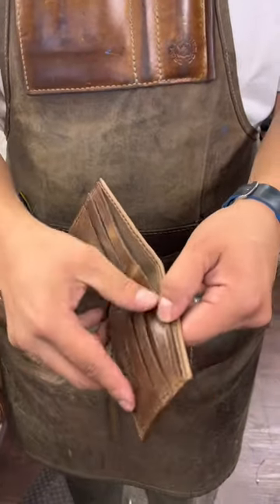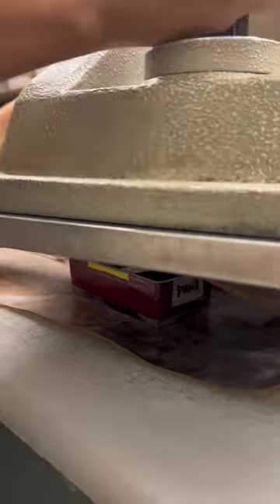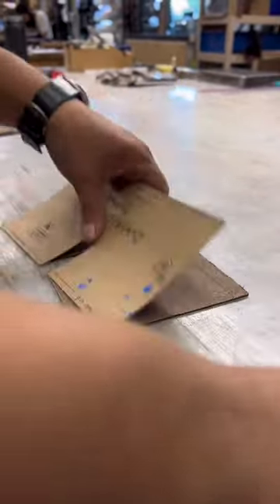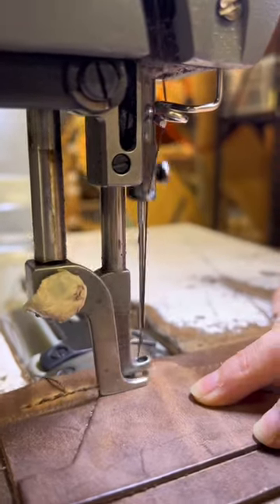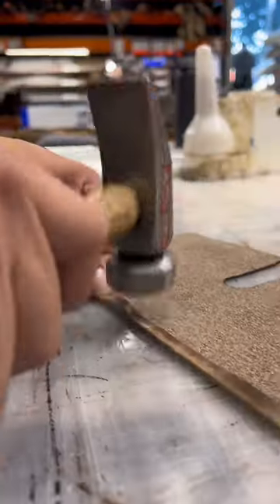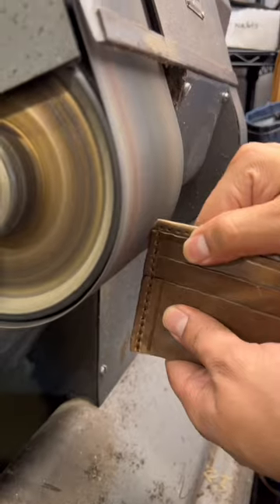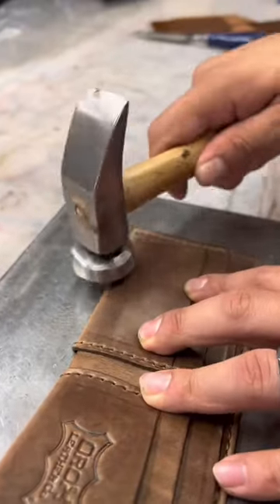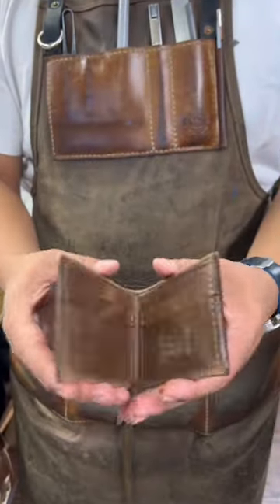Our Classic Bifold is the perfect combination of functionality and beauty.